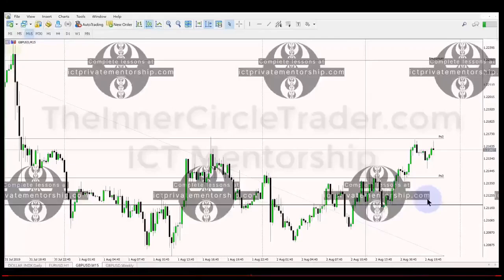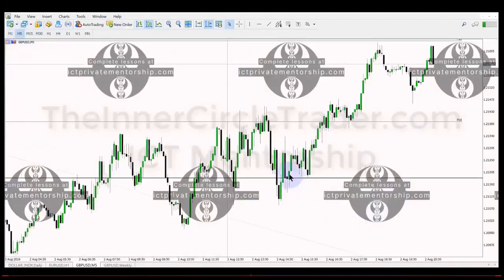TGIF - Private Mentorship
Market Maker Model - Charter level lesson from the ICT private mentorship ￼ Any trader that can properly master the MMXMs will be able to trade for as long as he wants. This is ICT's universal model.

MMXM lesson with ICT providing many advanced insights.

This is the type of lessons that made the ICT private mentorship quite special for retail traders. It provided the blueprint so every trader, even the smallest ones, can anticipate what the algorithm will do next.

silverbullettraderr focuses on ICT Smart Money Concepts through clear trade breakdowns, educational videos, and short-form insights designed to help traders understand how institutions deliver price.

This channel is built around structure, timing, and narrative, breaking down ICT models such as Silver Bullet, market structure, liquidity, order blocks, imbalances, and session-based delivery across $NQ & $XU.

Content is education-first and practical: • Trade recap videos & executions
• ICT teaching clips & mentorship breakdowns
• Shorts explaining key Smart Money concepts
• Silver Bullet timing models & continuations
• High-probability frameworks. No indicators, no hype

The goal is simple:
help traders think like institutions, not react like retail.

🔗 Connect & Join the Community (Priority)

🏛 Premium Smart Money Community (Whop)

🧠 Precision over prediction. Timing over noise.